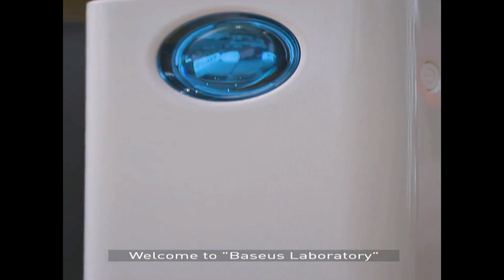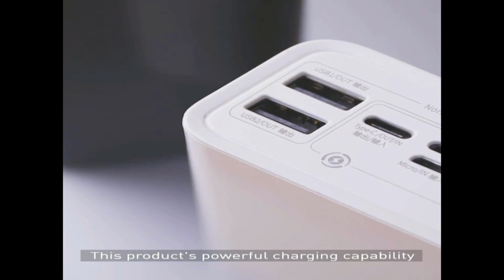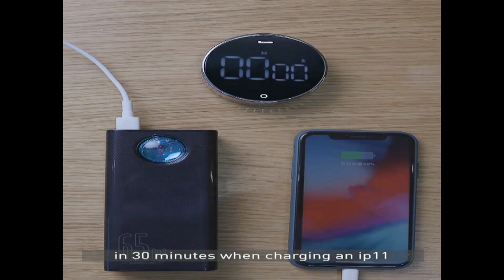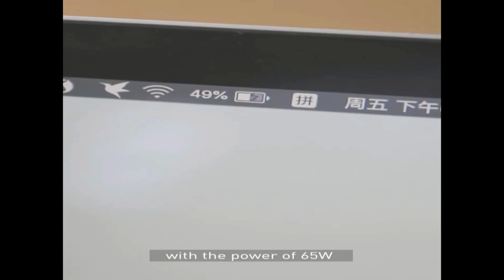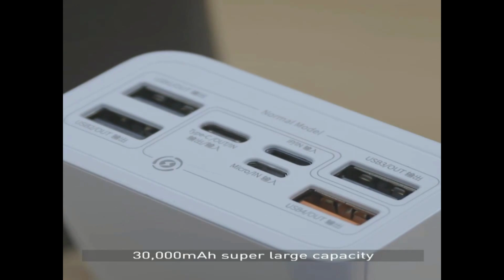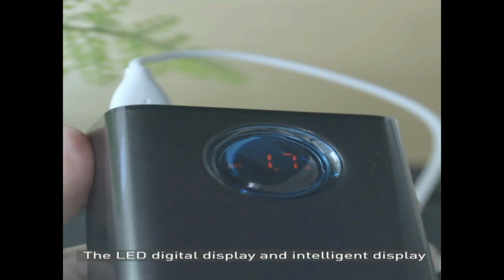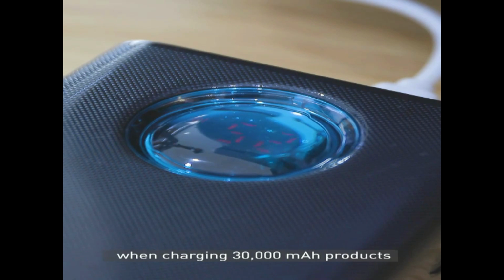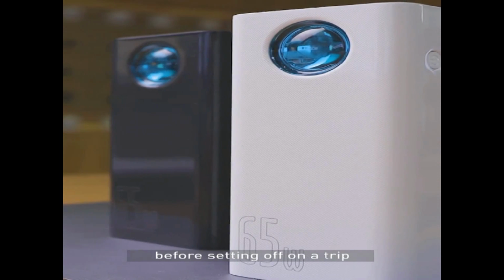10 Cool Products Aliexpress | Amazing Gadgets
Top 10! Review The Best Products From AliExpress. New Future Tech. Gearbest. Deals Banggood. Amazing Gadgets. Haul. Cool Technology. China Gadget. Cheap Electronics. Favorites Stuff. Inventions. Unboxing. Must Haves Goods. Things. Watch. Overview. Ali Express. Shopping Online.

👍 Push like!

👇All the links to these essentials can be found in the description under the video👇

1) ► Xiaomi ACTON Intelligent Wireless Remote Control Electric Skateboard

2) ►  Electric Bike

3) ►  Jueshuai iMortor 3 Electric Bicycle Conversion Kit

4) ►  Smart Bike Turning Signal Cycling Taillight

5) ►  Baseus 65W Power Bank 30000mAh

6) ►  Nanguang Magilight Professional Led Video Light

7) ►  Portable Outdoor BBQ

8) ►  BPA Food Grade 600ML

9) ►  Universal Instant Fix Zipper Repair Kit

10) ►  Free Hand Washing Flat Mop